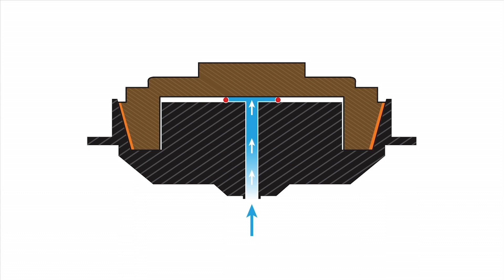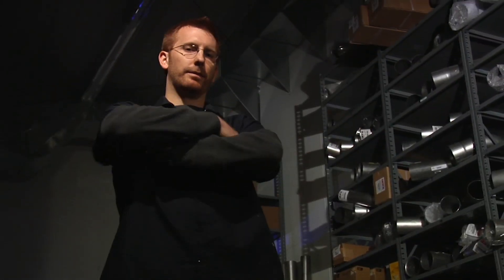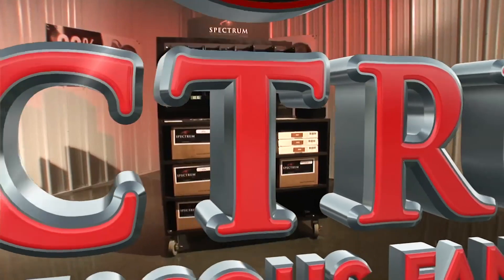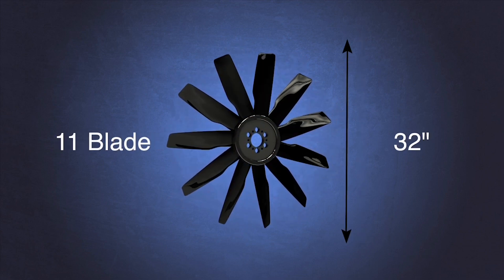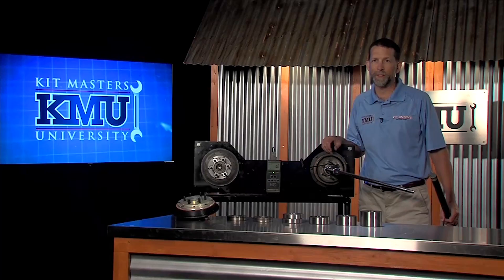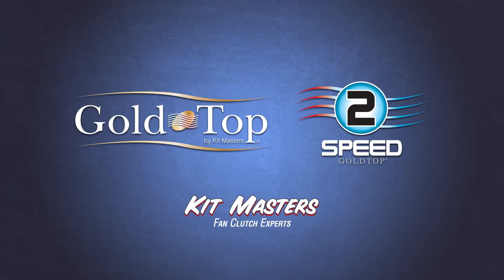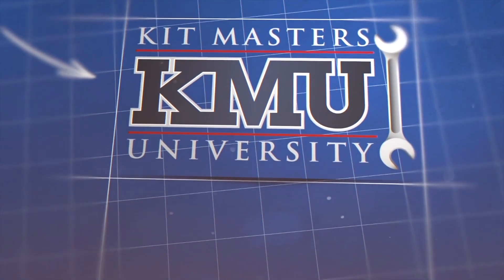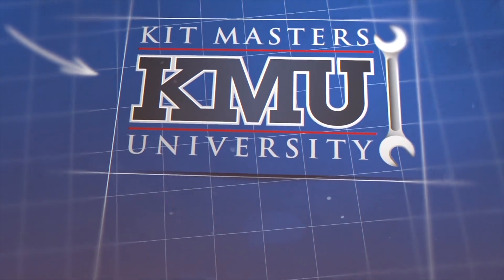Kit Masters - Fan Clutch Experts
Kit Masters, Inc. manufactures heavy-duty aftermarket components, specializing in remanufactured fan clutches, rebuild kits and accessories.
Kit Masters was founded in 1996, in the garage, by the father and son team of Keith and Darrin Swanson. From the first day the two entrepreneurs were guided by these principles:

Manufacture the highest quality products possible. Never sacrifice quality for the sake of cost or speed. They understood the market was accustomed to generally good components, and they also witnessed other aftermarket companies struggle to provide lesser quality products solely on the basis of price. Keith and Darrin were determined to provide a “better than OEM quality replacement for OEM.” They achieved this by focusing on the individual components. “If attention, research, and testing is applied to each individual component, and each individual component is produced with better quality, then the finished product will be produced with better quality.”
Be the technical experts. In an industry where aftermarket fan clutch products were often being provided as but one small part of a company’s larger offering, Kit Masters endeavored to become experts in both their products and their market.
Be easy to do business with. Commonly stated but rarely practiced. Kit Masters sought the advice of our distributor colleagues. We structure our policies to support our customers. Same day shipping, 99% fill rate, low freight prepaid policy, easy core policy, easy warranty policy, and a user friendly catalog are only a few examples. It is our natural reaction and desire to say “yes” to our customers. We’ve added regional warehouses across the country to further assist our customers make great profits and excellent inventory rotation.